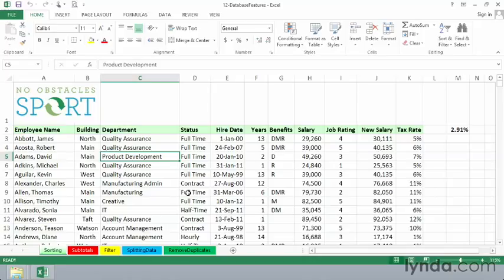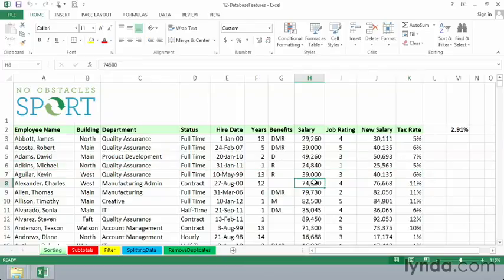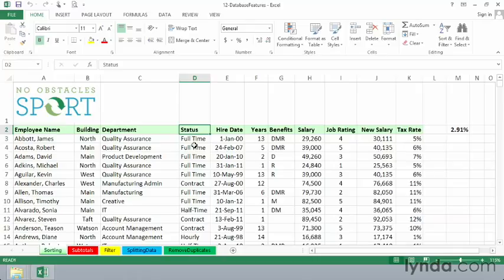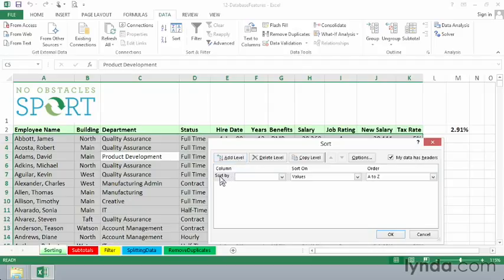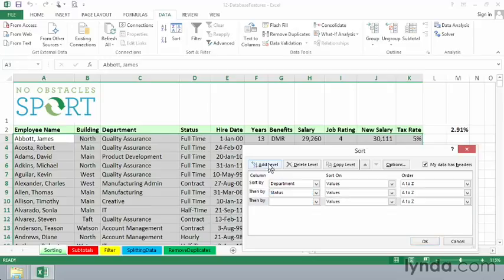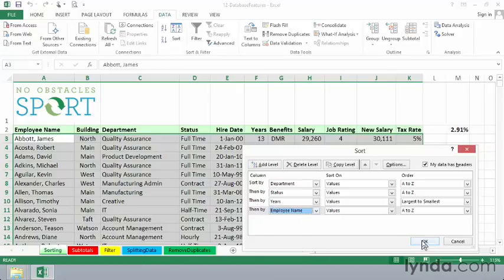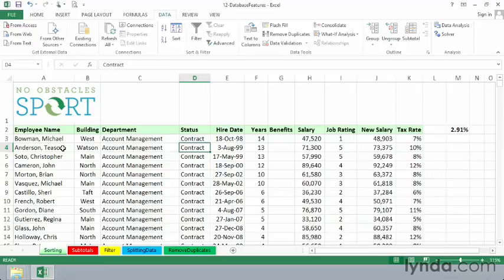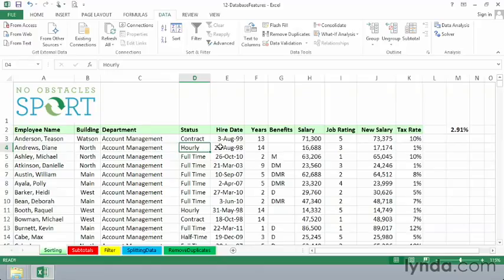63 sorting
Description